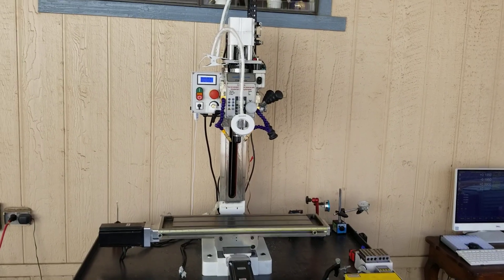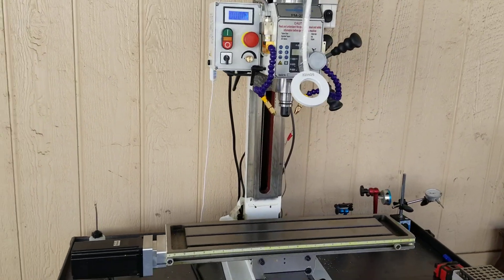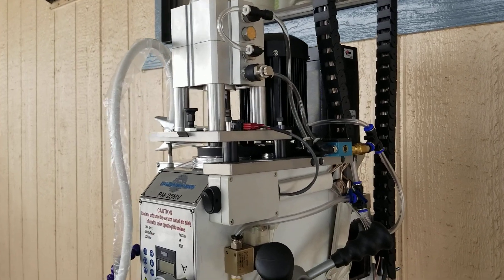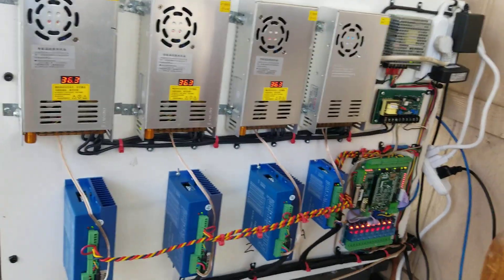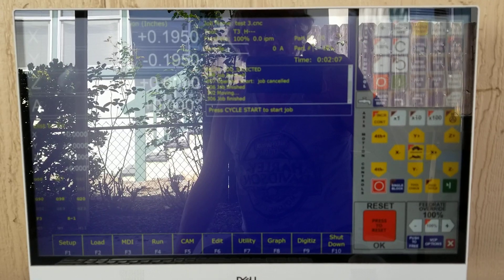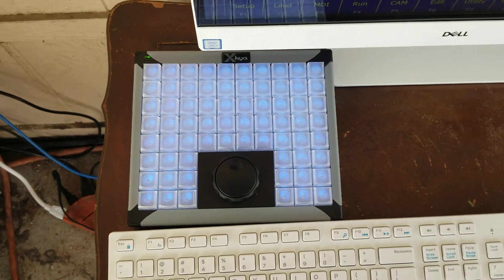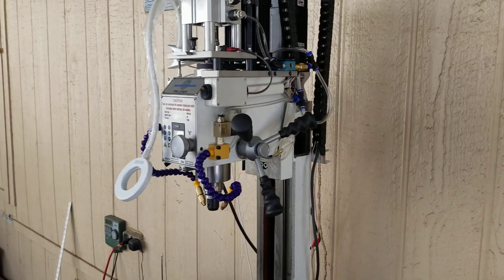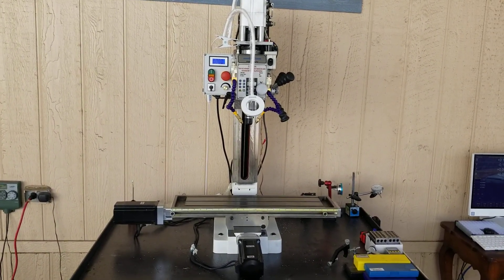PM25mv CNC conversion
This is the 1st video in what will become a series on building things at home.
It's rough/ unedited and certainly will get better over time.